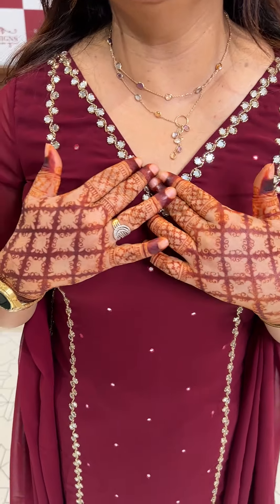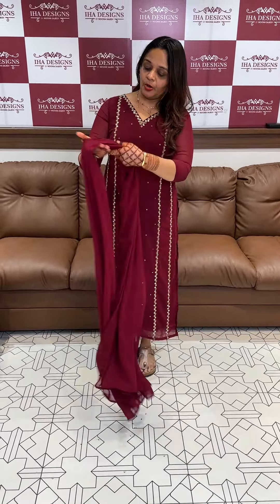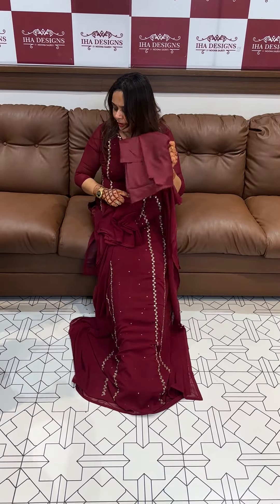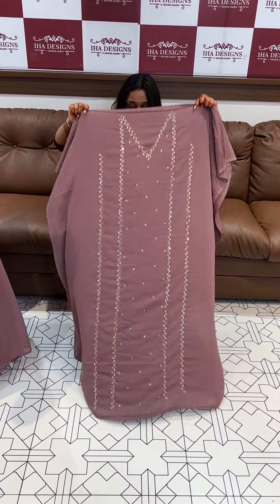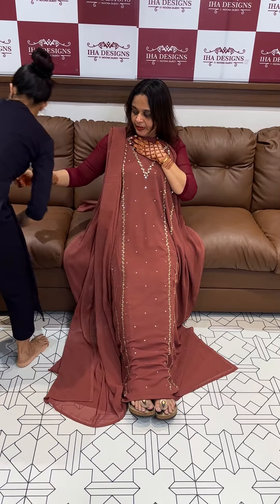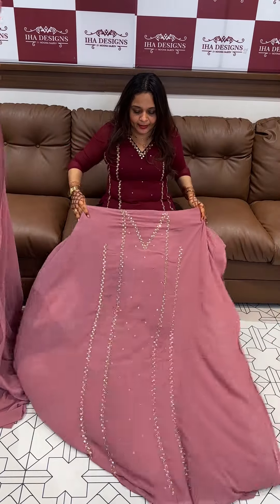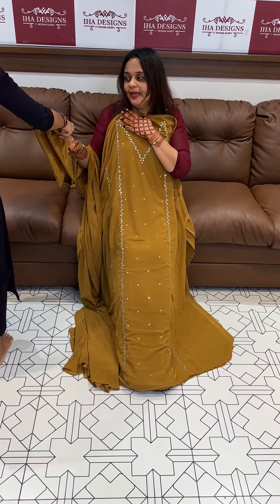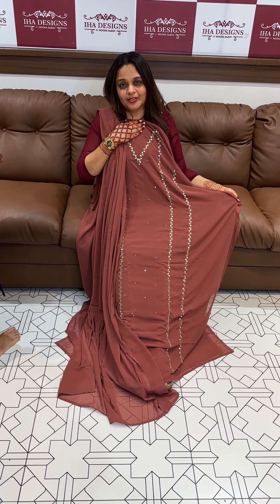Faux Georgette unstitched salwar suits collections for booking visits